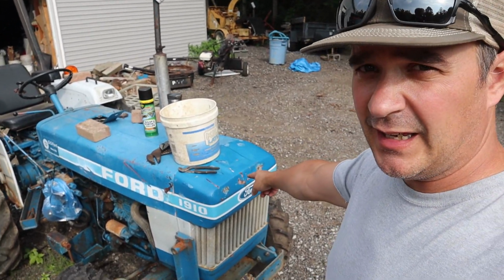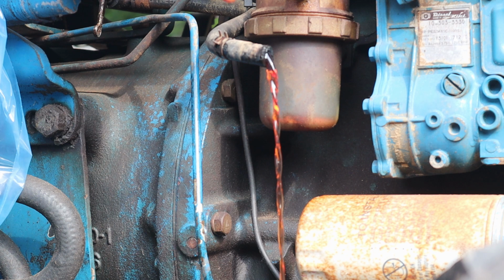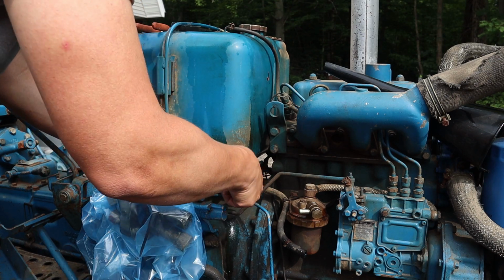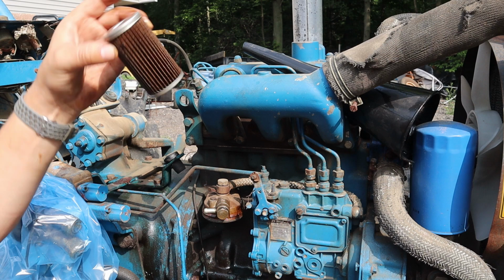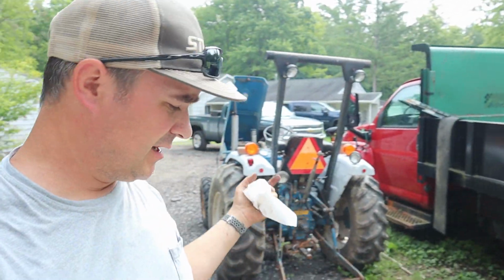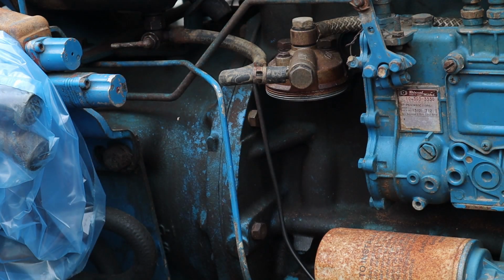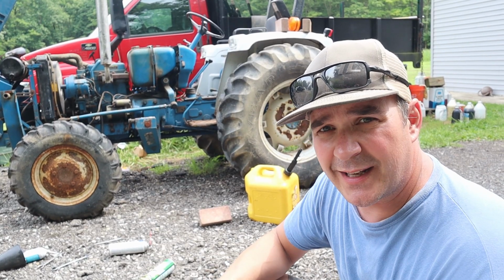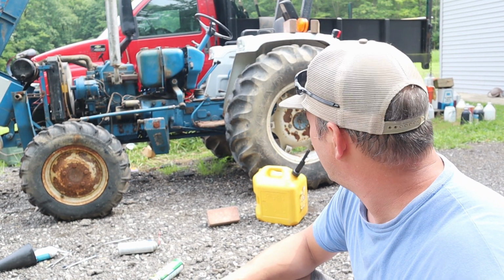Ford Tractor - First Start and Fuel Filter Change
Picked up a Ford 1910 a while ago.  It was a non-runner, had sat for a long time, but inside.  In this video, I'm cleaning out the rotten fuel and changing the fuel filter to try to get this tractor started.